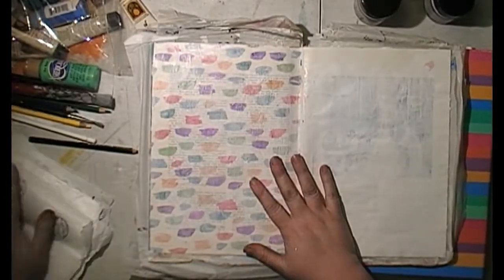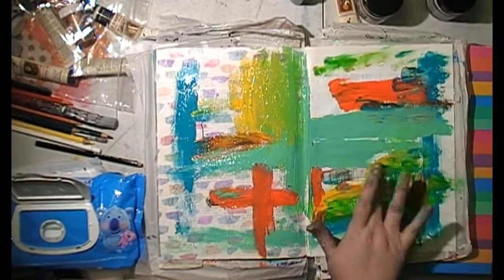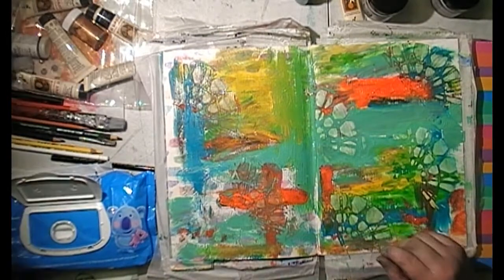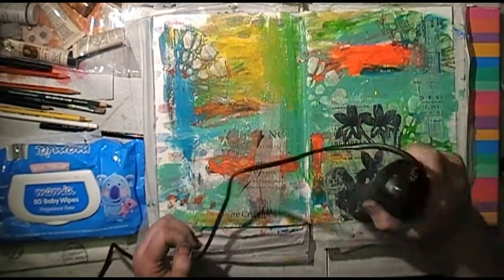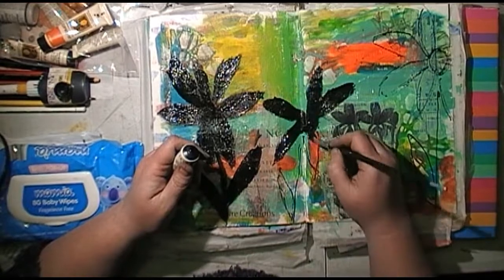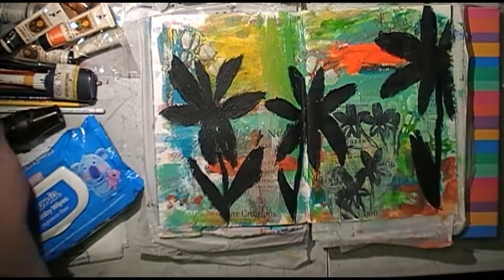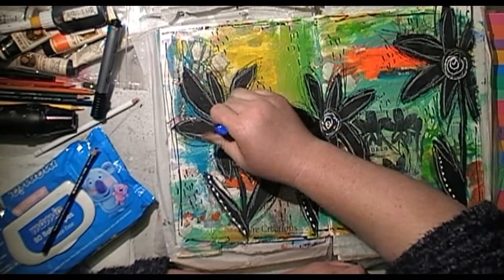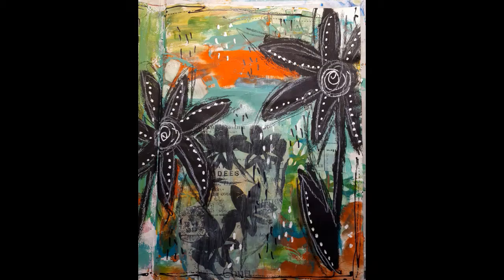Art Journal Page in my Altered Book Abstract Flowers..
I just wanted to put paint on my fingers this night and had so much fun creating an art journal page, not real happy with the flowers but I had fun along the way.

Check us our on Facebook: Alexis and Melinda Art Space

Australia